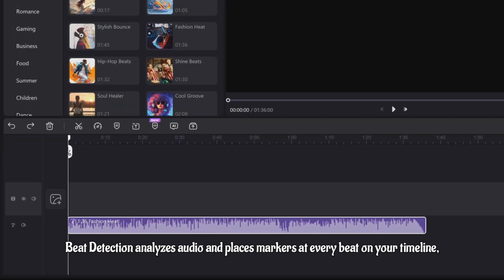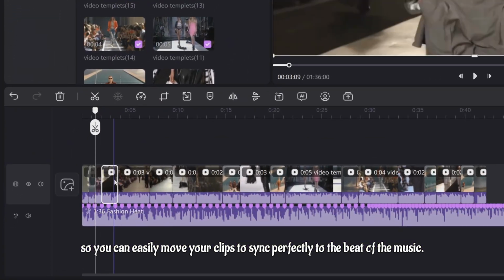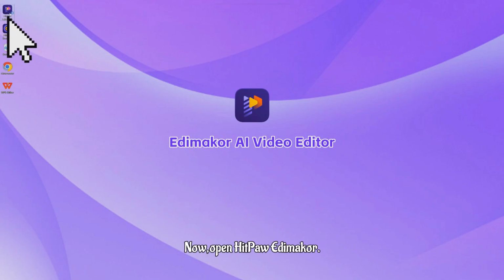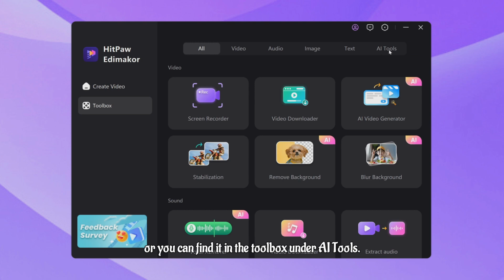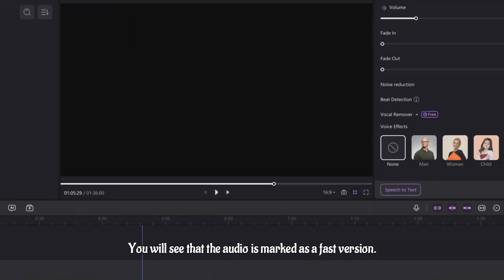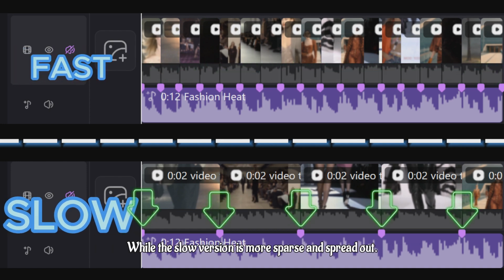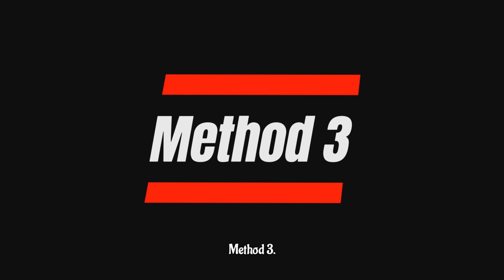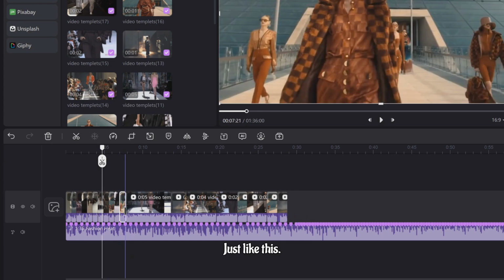AI Beat Detection | Auto Beat Detection to Enhance Music - Edimakor NEW AI Feature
Hi, everyone. Today I’m gonna introduce another NEW AI feature in HitPaw Edimakor.Which is Beat Detection.I have three ways for you to mark your audio at every beat in both the slow version and the fast version. Don't mis this!

Use Beat Detection in HitPaw Edimakor📌
0:00 Intro
0:50 Method 1
1:12 Fast Version VS Slow Version
2:02 Method 2
2:18 Method 3
2:27 Move video clips to sync the beat of the music
2:38 Otro